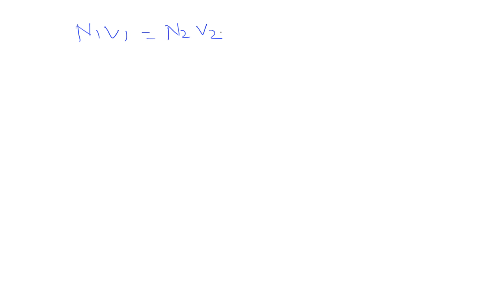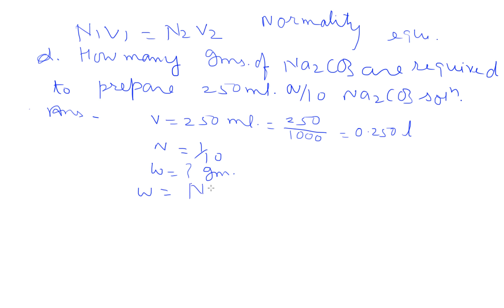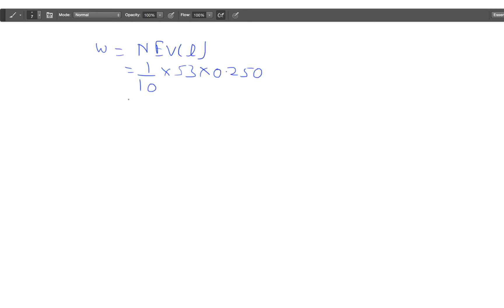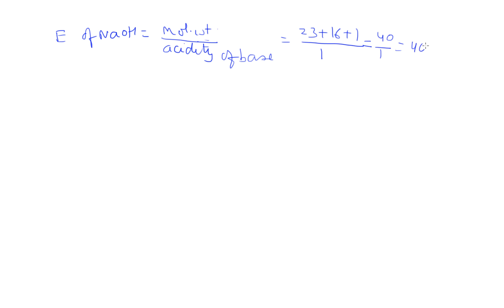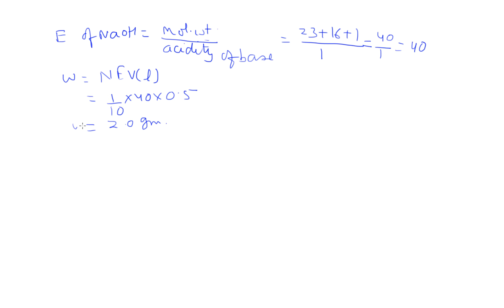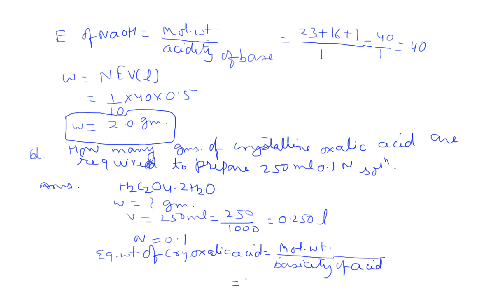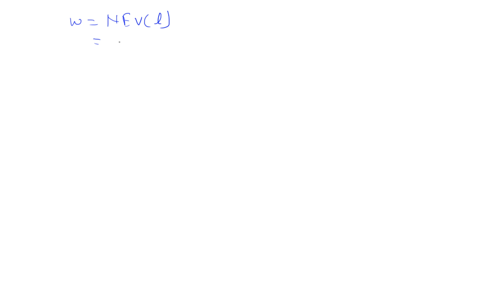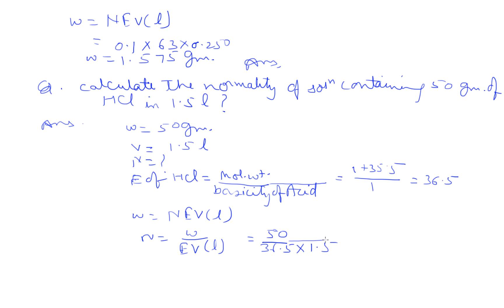Numerical of Normality ( Chemistry Online Guru )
We solve some Numerical related to Normality and normality equation.